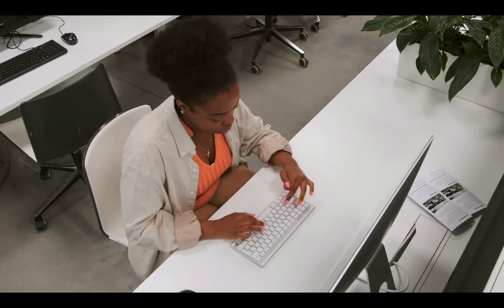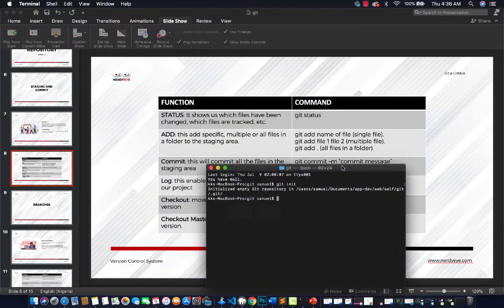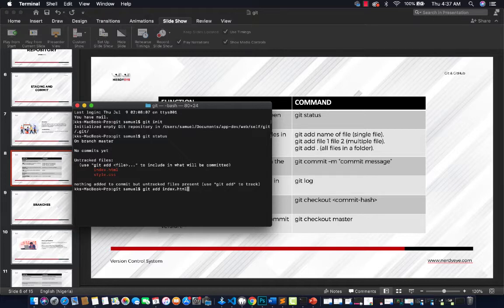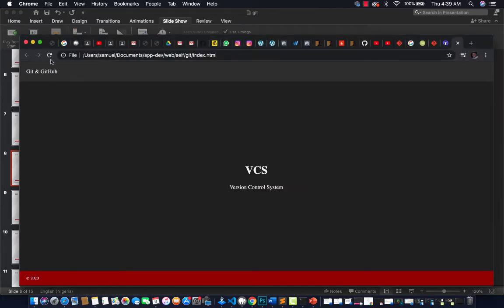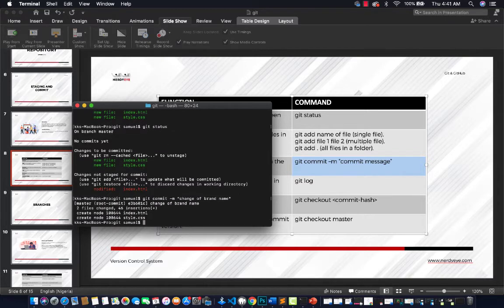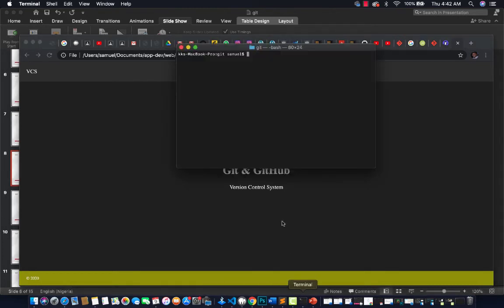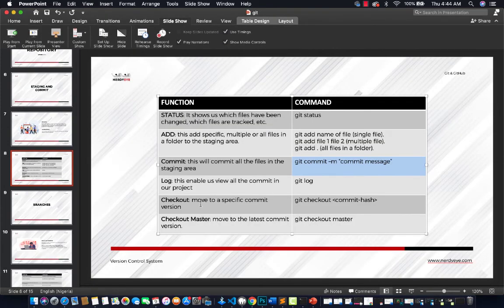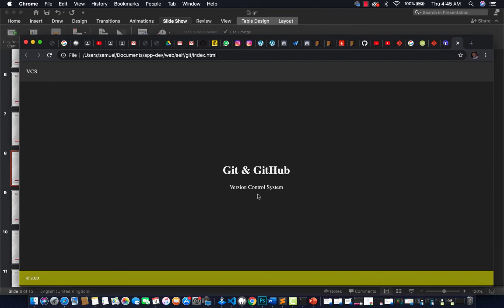3 Staging & Commit - GIT/GITHUB